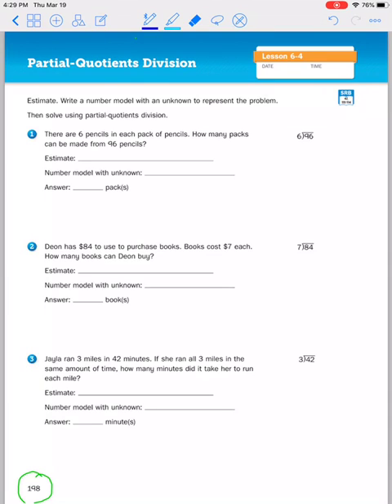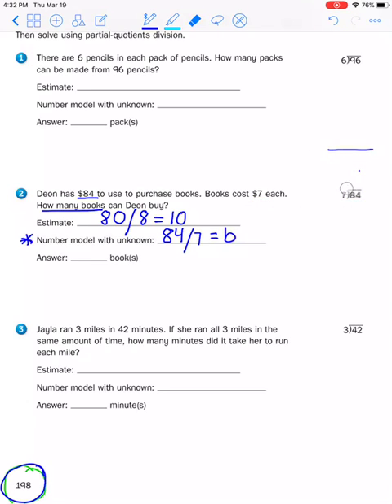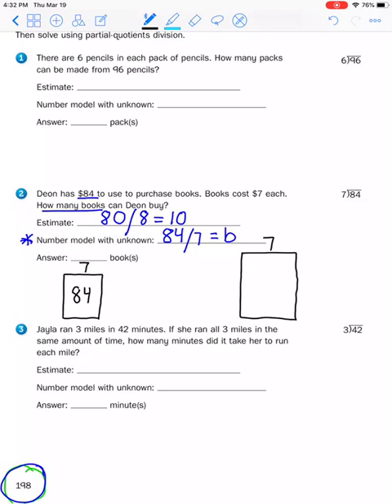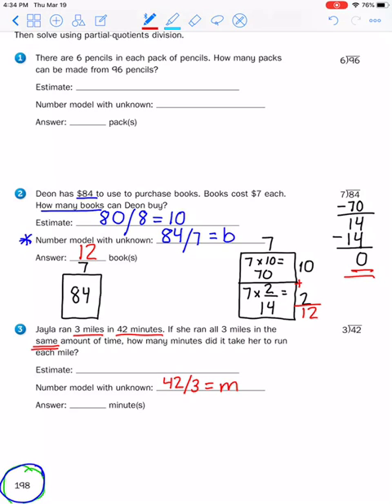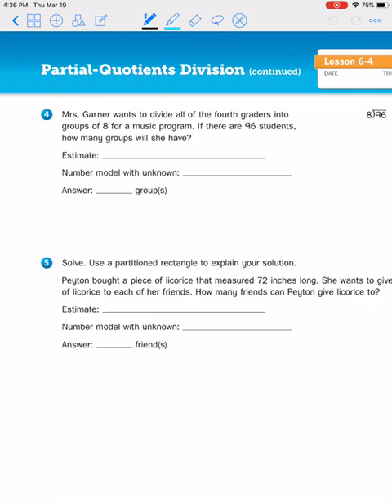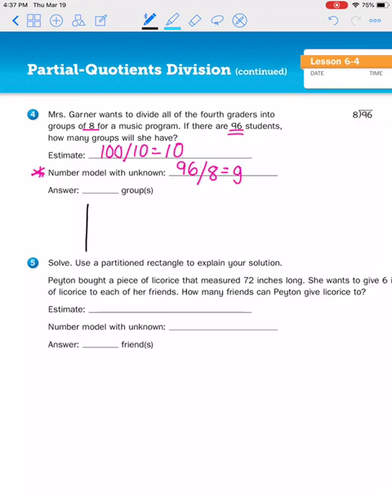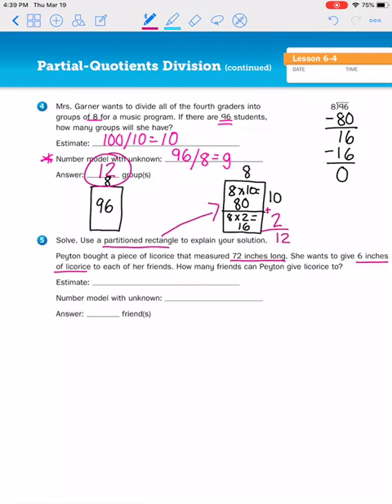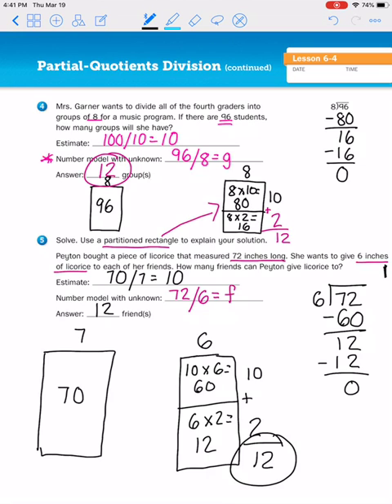Lesson 6 4 Journal pg. 198 199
Explanation of how to complete Everyday Math Journal pg. 198-199